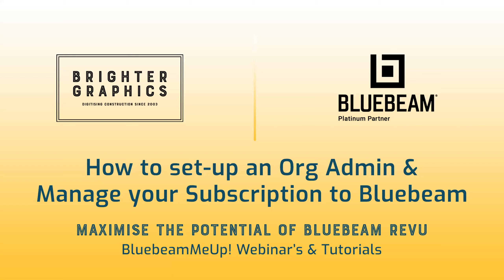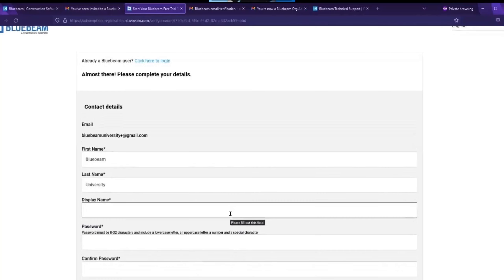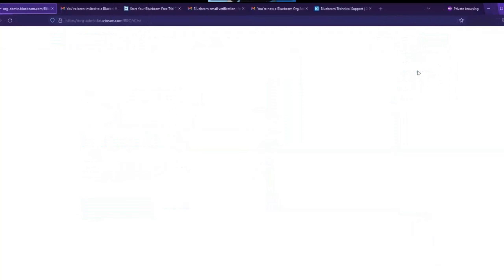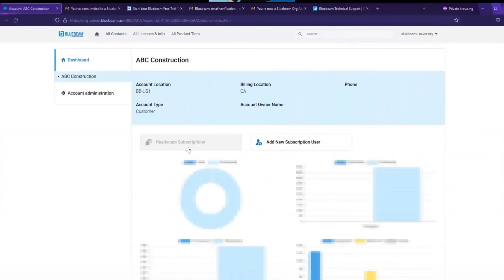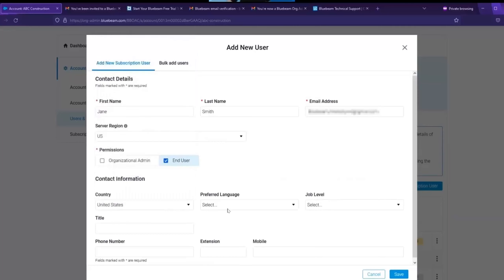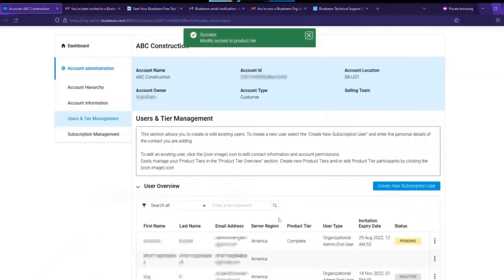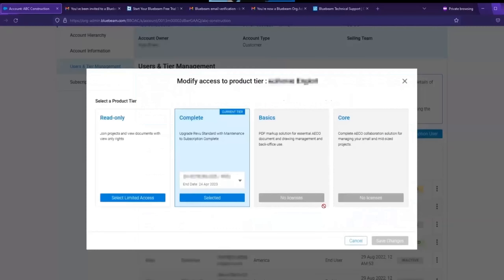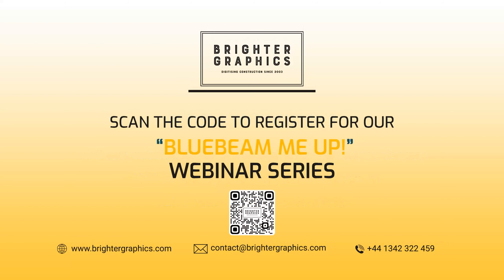Org Admin Portal and How to Manage Bluebeam Revu Subscriptions by Brighter Graphics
An Org Admin can manage all your Bluebeam subscriptions, allocate licences to a new user and manage subscription tiers.

In this video, we are going to show you How to...“Setup an Org Admin and Manage Bluebeam Subscriptions", which will save you time and allow you to work effectively, maximising the potential of Bluebeam Revu.